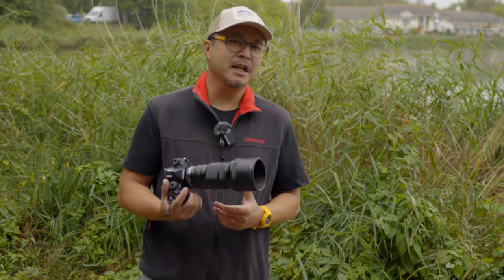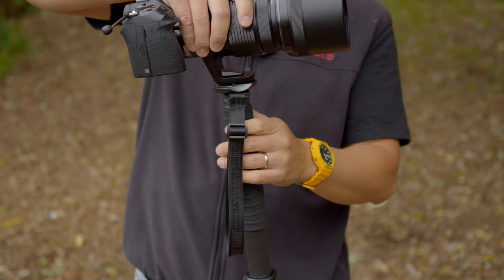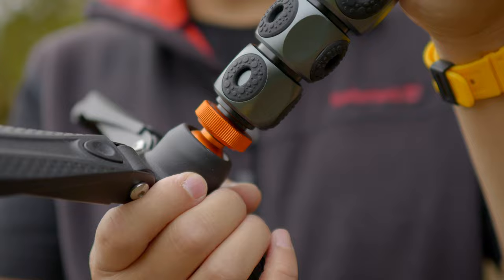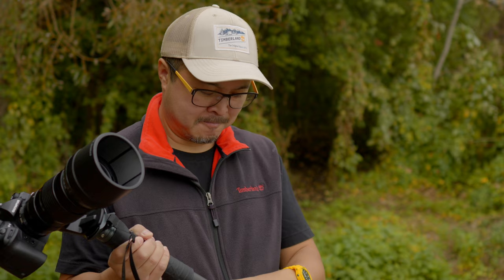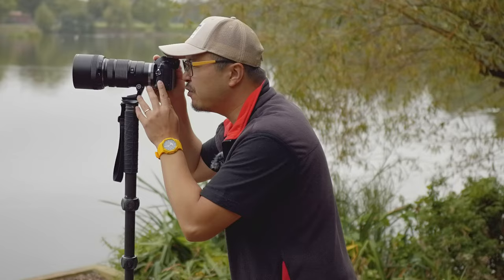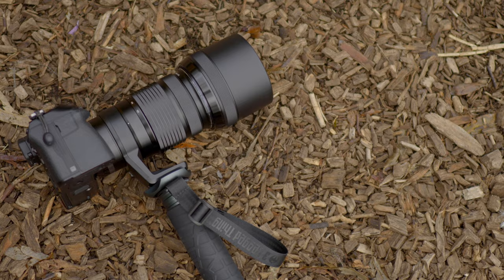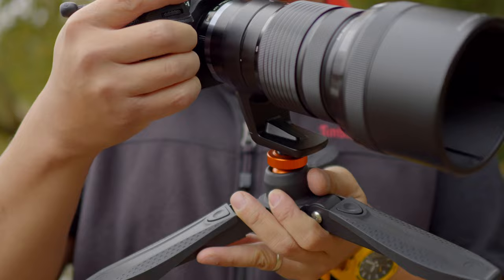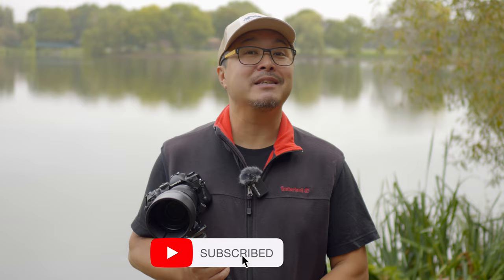3 Legged Thing Alana, THE BEST Travelling 'POD' for M43 - RED35 Review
"LESS is MORE" resonates in this week's review on monopod. 3 Legged Things' new Alana carbon travel monopod is one of the simplest, lightweight professional monopod you can currently buy. Compare to many others I've reviewed in this channel, the Alana is a refreshing and back to basic approach. Is it good? Let's find out.